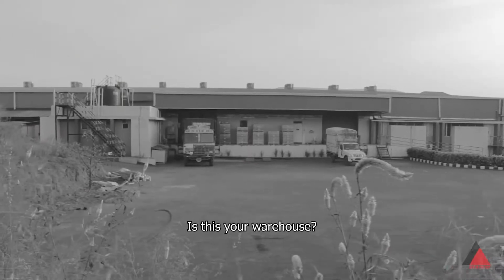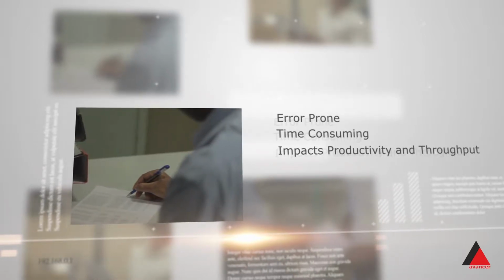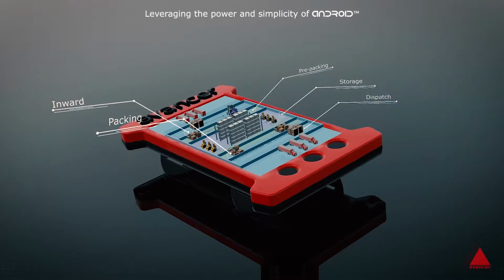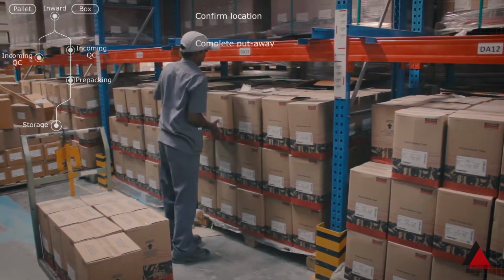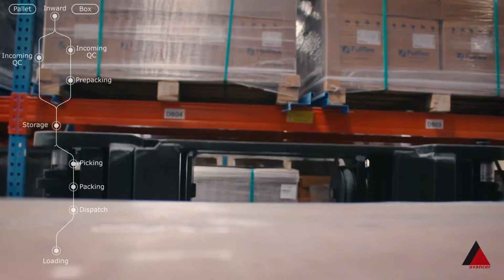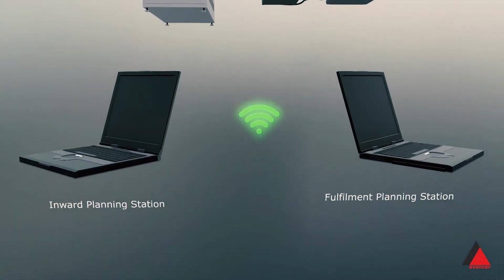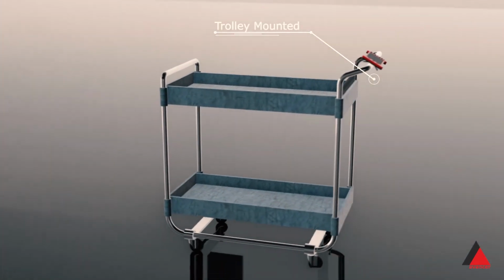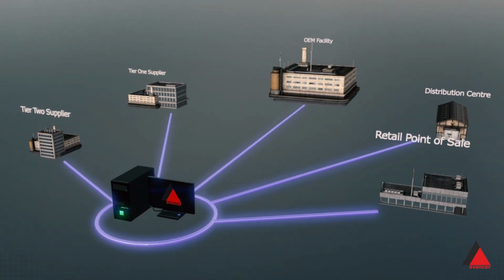Aider _ Smart Warehousing Solution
Aider is an innovative, cost-effective smart warehousing solution that can be deployed for warehouse management, plant inventory management, kitting and other inventory operations in warehousing and manufacturing operations.